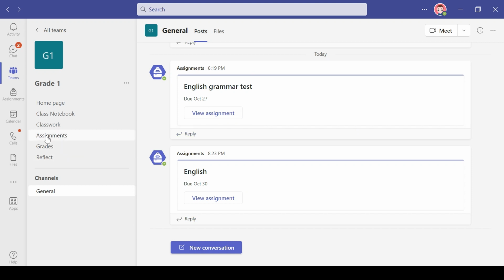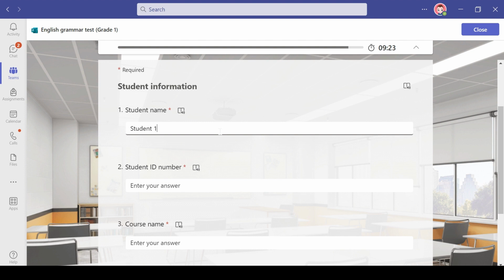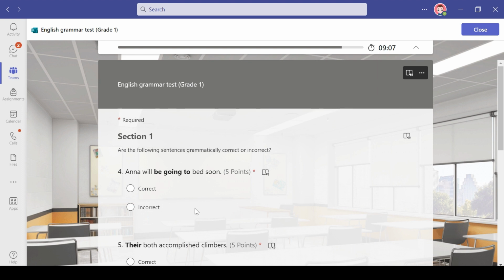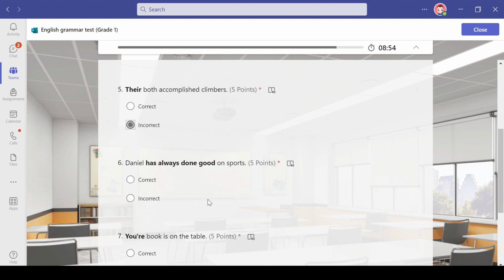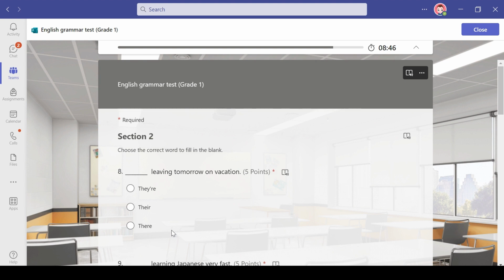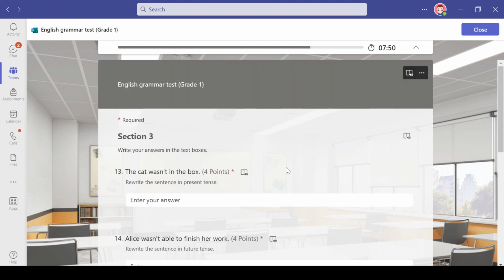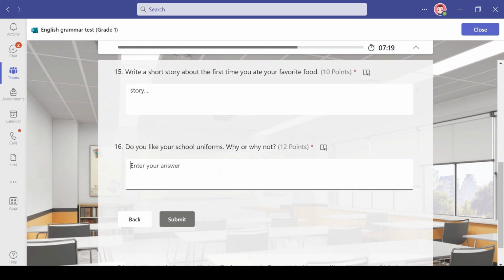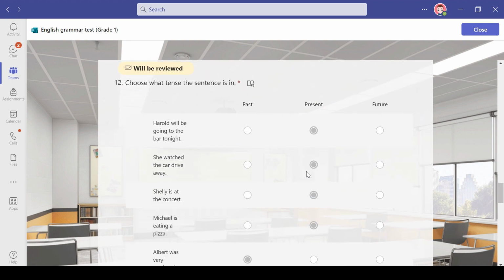Microsoft Teams student's tutorial Quiz